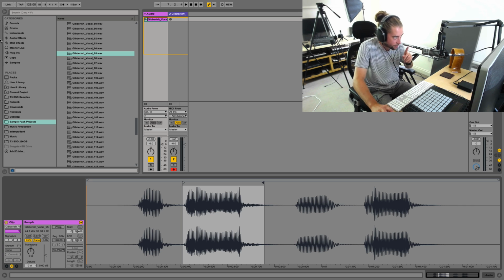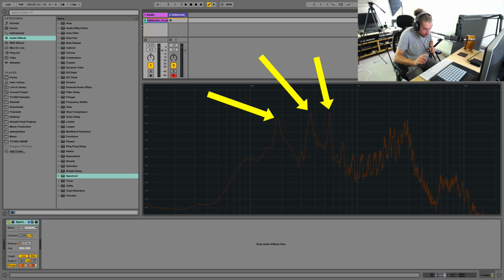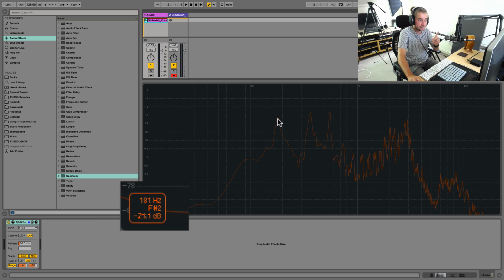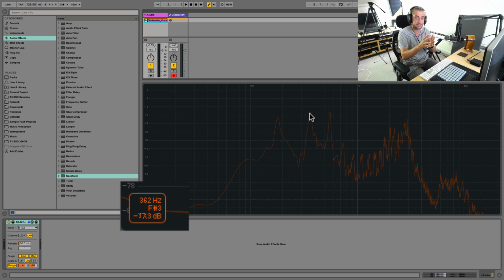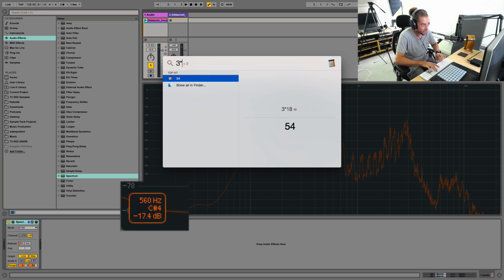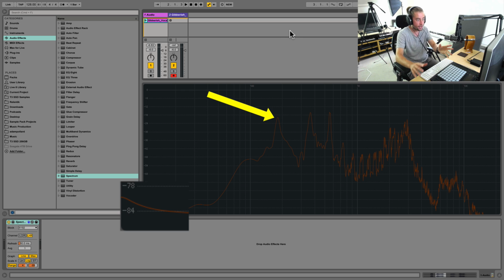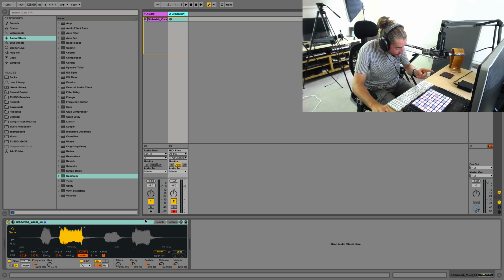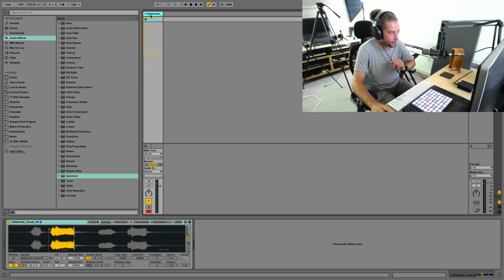How to Tune Vocal Samples